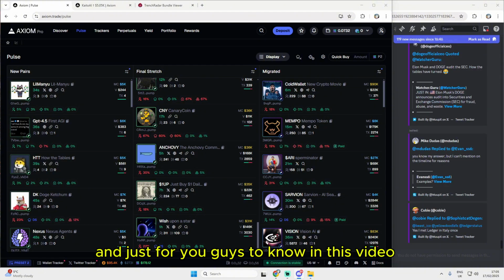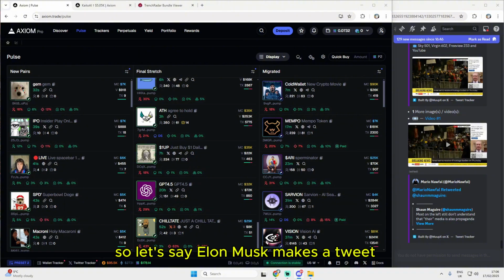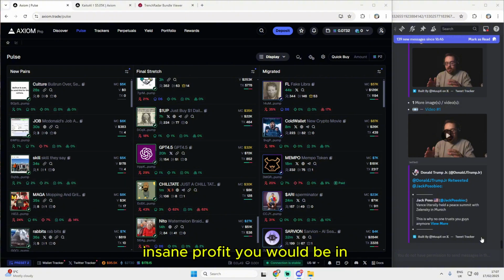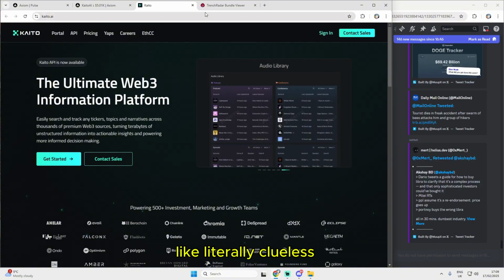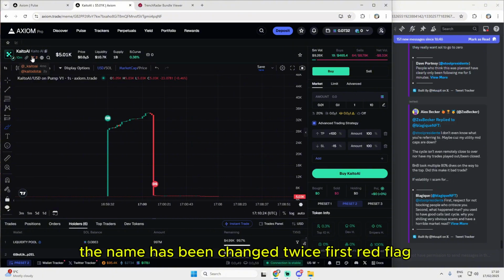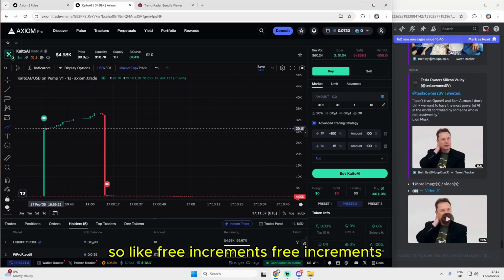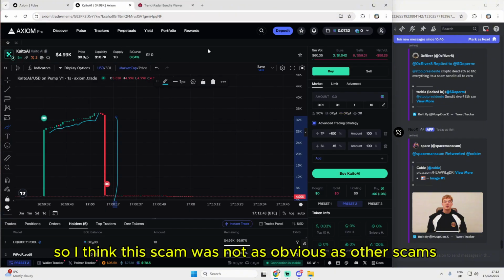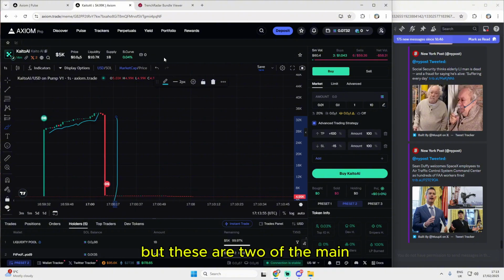YOU WILL TRADE MEMECOINS LIKE A PRO AFTER THIS..